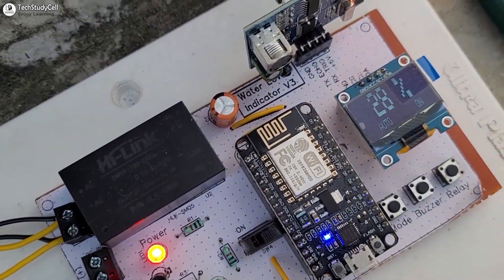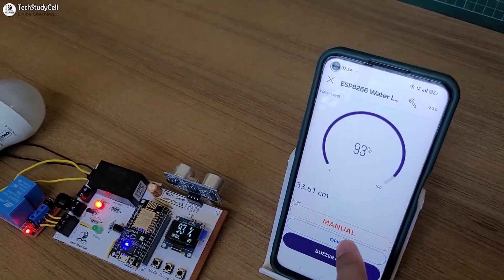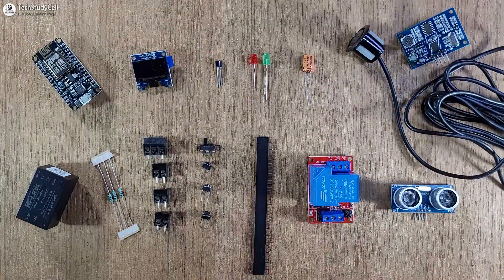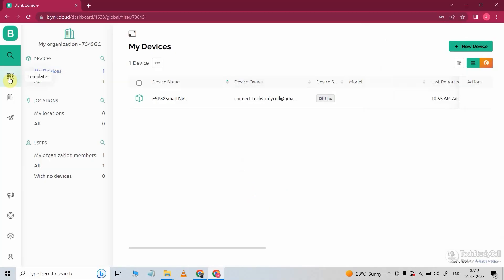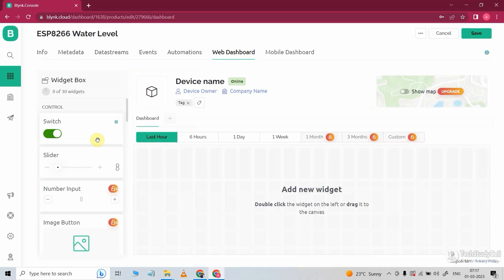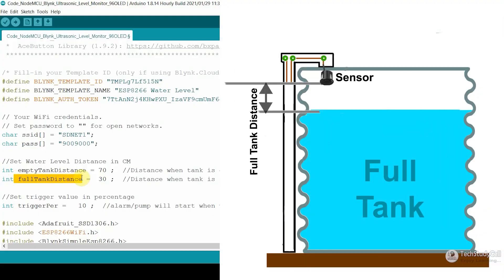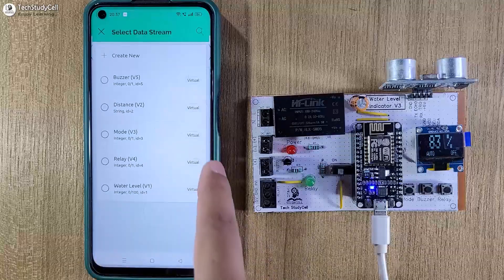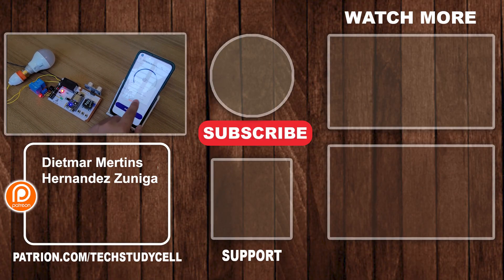Water Level Indicator project using NodeMCU ESP8266 Blynk & Ultrasonic Sensor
In this IoT internet of things project, I have explained how to make an IoT based water level indicator project using NodeMCU ESP8266 Blynk and ultrasonic sensor. For the LOW water level, the pump will start automatically and you will get a Blynk notification on the smartphone through the internet. Also, you can monitor the water tank level on OLED.

Download the PCB Layout, Source Code, and Circuit for the water level sensor project from the following article:

For this NodeMCU ESP8266 water level indicator project, you can use any ultrasonic sensor as the water level sensor in the tank. You can always monitor the tank water level on OLED and if the NodeMCU is connected to WiFi, you can monitor the water level from anywhere in the world on Blynk IoT App.

In Manual mode, you can control the water pump manually from the switch and Blynk app.

The alarm will ring when the tank is full and when the water level drop below the threshold limit.

During this video, I made the circuit on zero PCB using the PCB layout, and also shared the wireless automatic water level controller circuit and source code.

If you want you can connect a relay to the control pump, otherwise you can use this IoT Project as the water level indicator.

During the ESP8266 project video, I covered the following topics:
00:39 Quick demo on water level monitoring system.
03:16 Required components for the ESP8266 IoT project.
03:35 Circuit diagram of the IoT-based water level controller.
04:14 How to make the water level indicator on Zero PCB.
05:13 Set up Blynk IoT Cloud for ESP8266.
07:44 Source code for the water level controller project.
09:48 Set up the Blynk IoT app for the water level indicator project.
11:40 How to connect relay buzzer with water level sensor circuit.

Required components for the automatic pump controller.
1) NodeMCU ESP8266
2) SR04M waterproof ultrasonic sensor OR HC-SR04 sensor
3) 0.96" OLED Display
4) 1k 0.25watt Resistors - 3 no
5) BC547 NPN Transistor
6) LED 5mm - 2no
7) 2-pin Push Button - 3no
8) SPDT slider switch
9) 220uF 25V DC Capacitor
10) 2-pin Terminal connectors (3 no)
11) 3-pin Terminal connectors (1 no)
12) 5V DC Buzzer
13) AC to DC converter HLK-5M05 5V (Optional)

NodeMCU ESP8266
SR04M waterproof ultrasonic sensor
5V 30A 1-Channel Relay Module

Important points:
1. For the SR04M waterproof ultrasonic sensor minimum measure distance is 25cm, so the distance between the sensor and the full tank water level must be greater than 25cm.
2. As per the logic, the ultrasonic sensor will only calculate the water level if the measured distance between the predefined values for the empty tank and full tank.
3. Define all the distance values in cm.
4. You can press the button to stop the buzzer.
5. Here I have used an Active HIGH relay, so the relay will turn ON for the HIGH pulse.
6. You can either give AC supply, or 5V DC supply as shown in the video.
7. Please watch the complete video, otherwise you may face some issues.

This IoT-based ultrasonic water level sensor project will help you to maintain the water level in the overhead tank, also it is very useful to save energy and water resource.